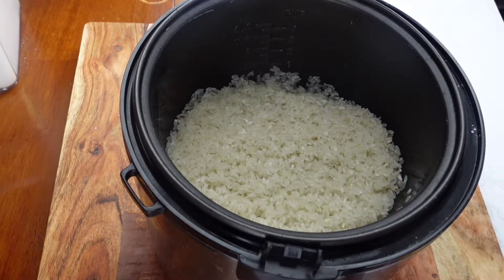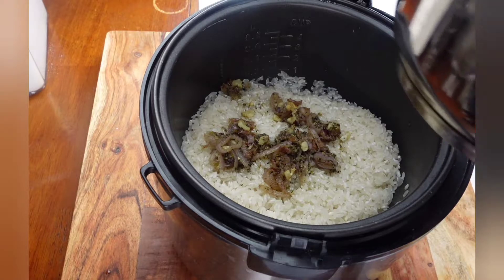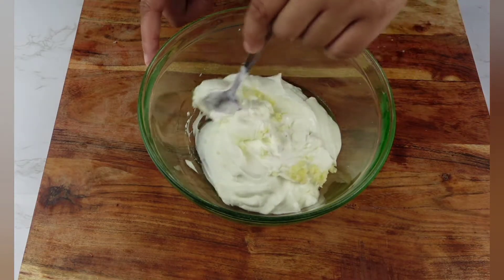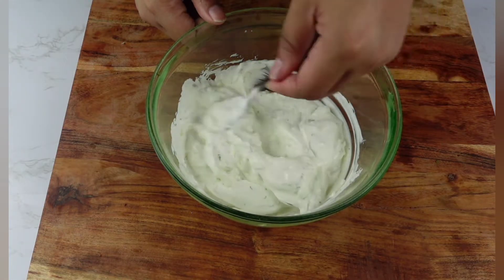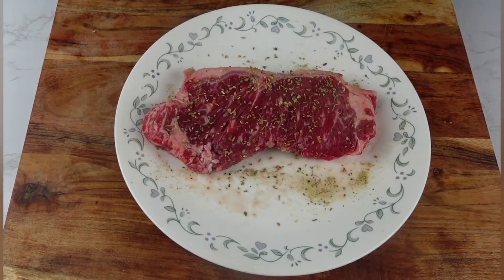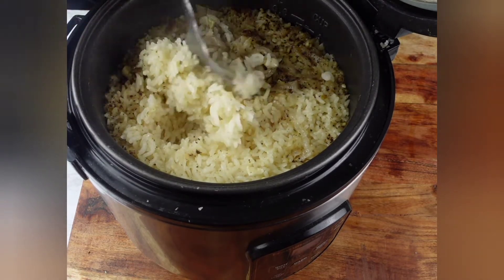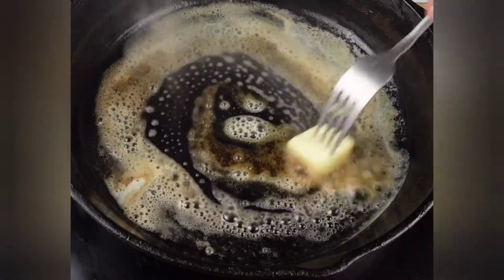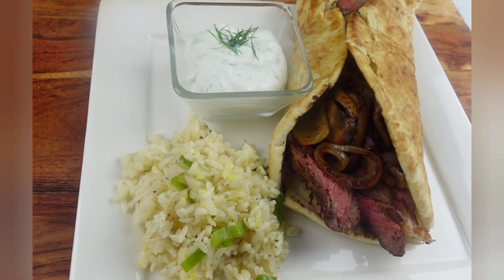Greek Night! Steak Pita wraps and Lemon Rice!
I love fresh flavors! Greek Night yall